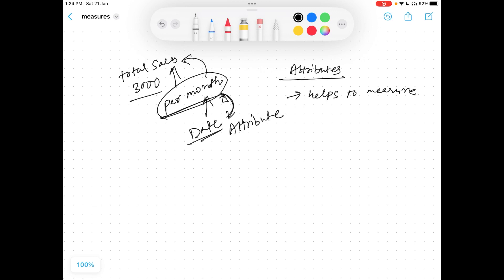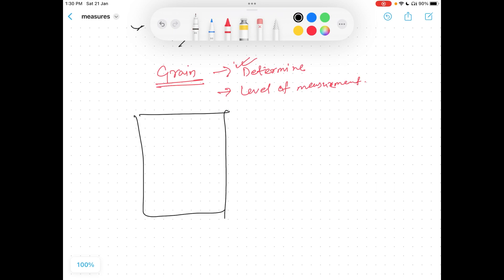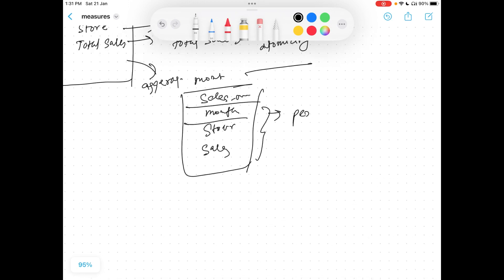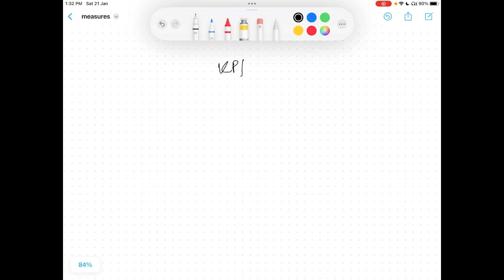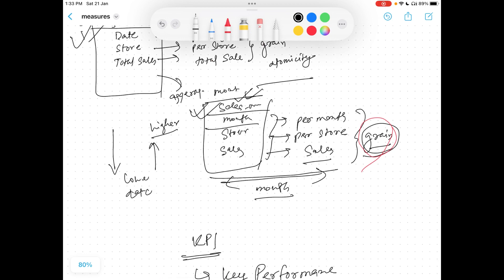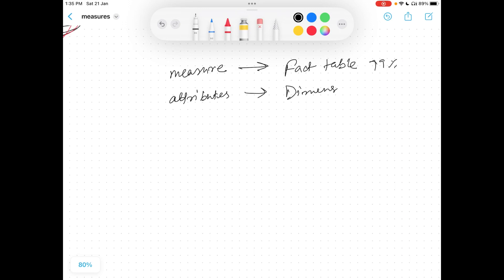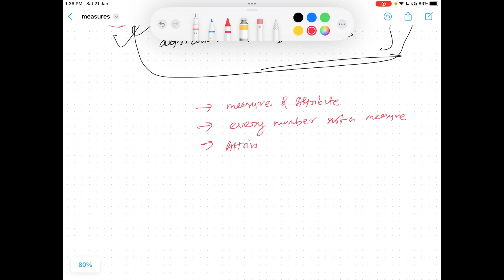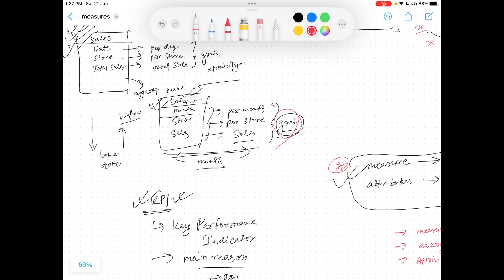07 Measures & Attributes Part 2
Video explains - What are Attributes in Data Warehousing? What is Grain or Granularity ? What is KPI ? How to differentiate between Fact and Attribute ? Also Understand property of Measures & Attributes in Data Warehouse. Video also explains Grain, KPI and ways to differentiate between Measures and Attributes.

Chapters:
00:00 - What is Attribute in Data Warehousing ?
01:40 - What is Grain? Or What is Granularity in Data Warehousing?
04:38 - What is KPI (Key Performance Indicators) in Data Warehousing ?
06:37 - How to differentiate between Fact and Attribute ?
07:37 - Examples to differentiate between Facts/Measures and Attributes